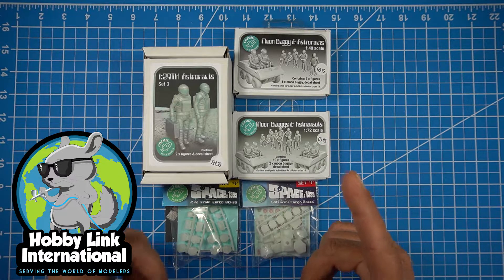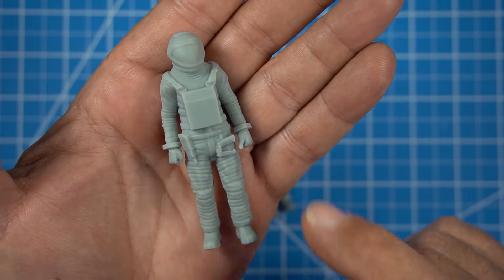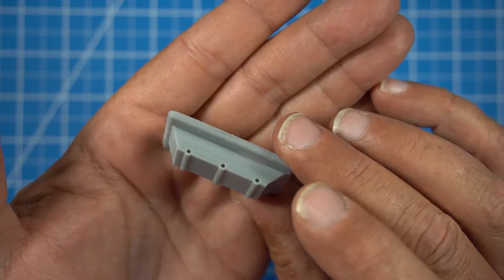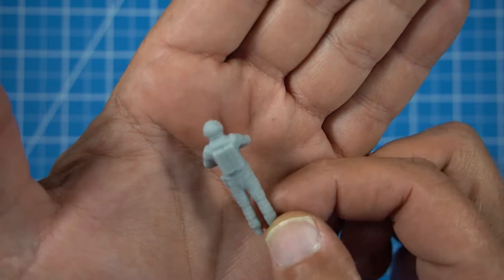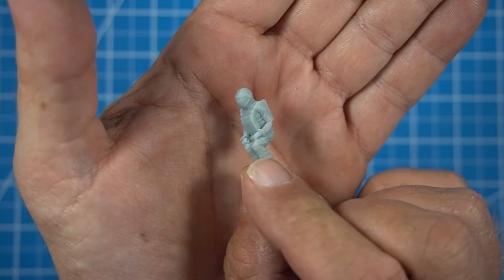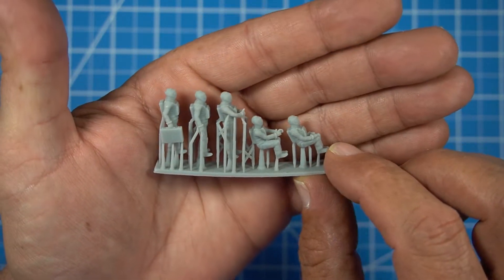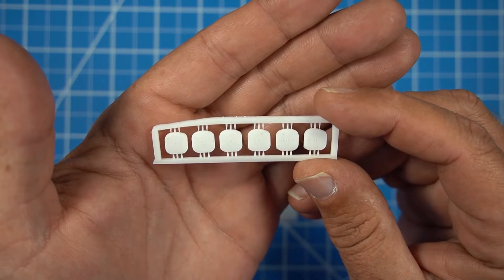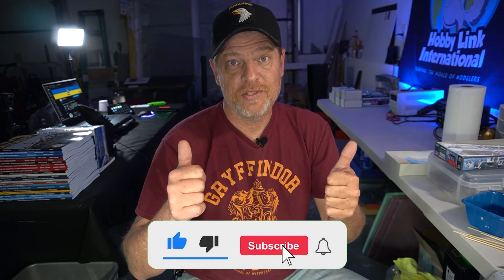Unboxing - SPACE: 1999 3D Printed Aftermarket Parts And Figures!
We are looking at Space: 1999 3D printed model kit parts from Cozmic Scale Models. The 3D printed model kit parts come in 1/24, 1/48, and 1:72 scale and make excellent additions to a Space:1999 model kit diorama. If you are interested in these 3d Space:1999 model kit parts from Cozmic Scale Models please follow this link.

Chapters
Kits In This Video 0:00
1/24 Scale Figures 0:06
1/48 Scale Moon Buggy And Figures 2:02
1/72 Scale Moon Buggies And Figures 6:58
1/48 Scale Cargo Boxes 8:57
1/72 Scale Cargo Boxes 10:28
Overview 11:27